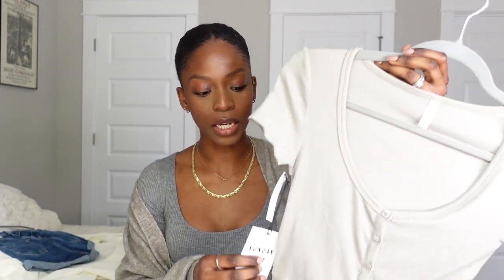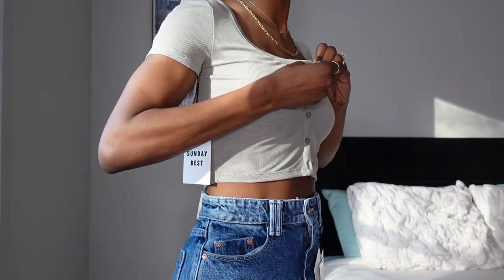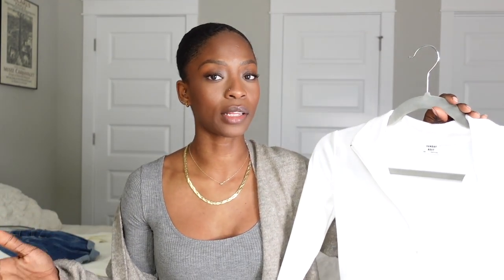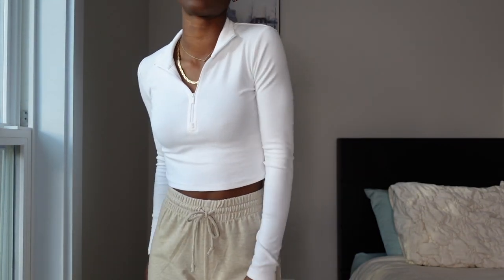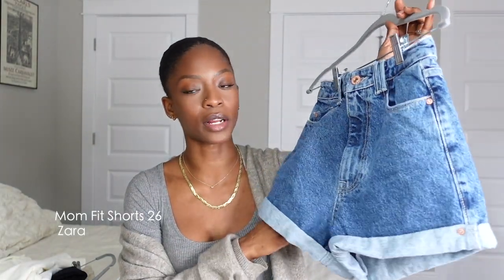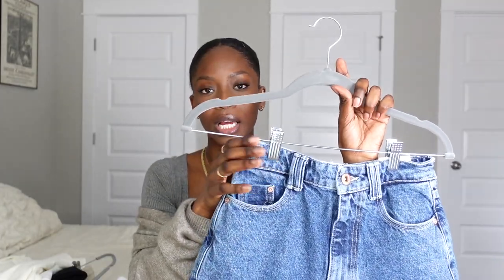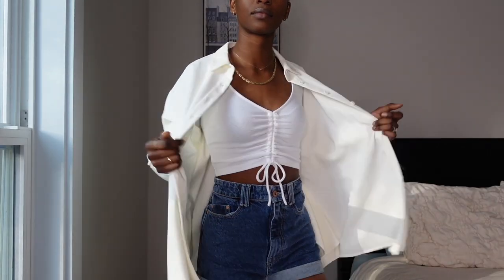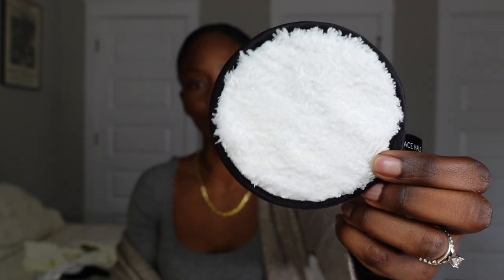Try On ARITZIA Winter Sale Haul + ZARA, ULTA & GLOSSIER | Alexius Fon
Hello everyone! Thank you so much for clicking on this video! Today I’m showing some things I recently picked up from Aritzia, Zara, Ulta, and even Glossier. I’ve been in the spending mood lately and wanted to share my new additions in this haul. I've listed everything down below including the sizes I ordered.

Zara Mom Shorts 26/US2 *Currently Sold Out*

Zara Oversized Corduroy S *Currently Sold Out*

Glossier Future Dew

Face Halo

Nabla Bronzer Profile

Pattern Edge Tool

The Ordinary Rose Oil

Be my friend on Instagram! : @alexiusfon